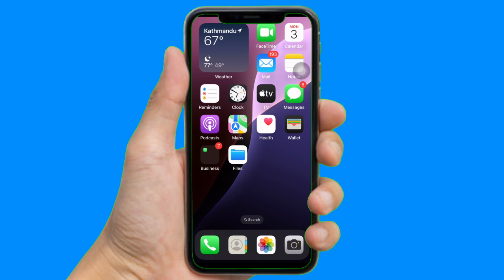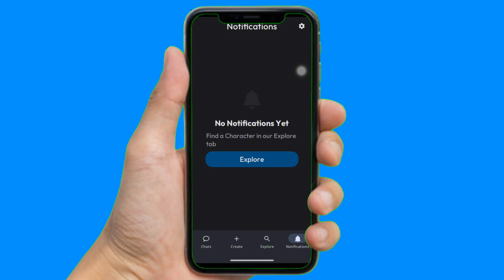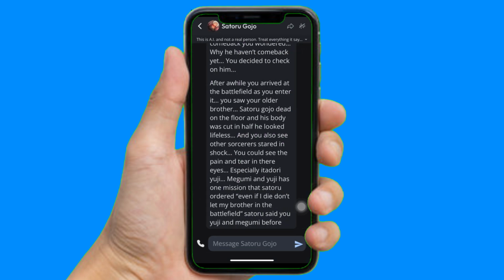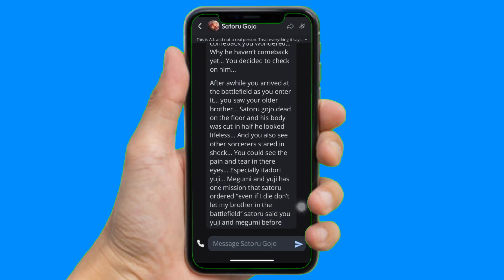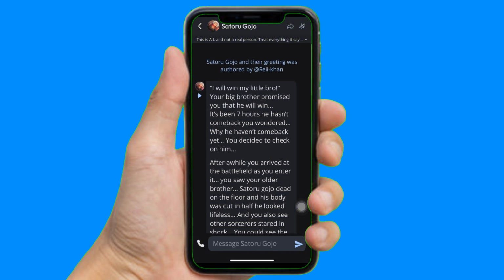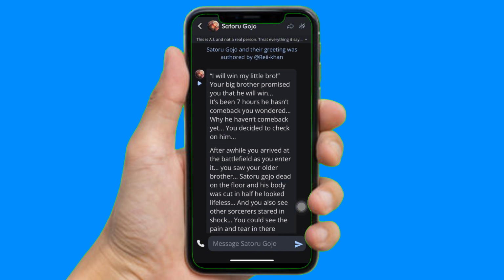How to Enable Voice in Character Ai 2025?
Looking to enable voice in Character AI? This easy-to-follow tutorial will show you exactly how to activate voice interaction in Character AI. Whether you’re using iOS or Android, we’ll guide you through the simple steps to turn on voice features and start speaking with your AI.

👉 Learn how to enable voice settings and adjust your preferences. With just a few taps, you can engage in voice conversations with your AI companions.

🎬 Watch till the end to successfully enable voice in Character AI!